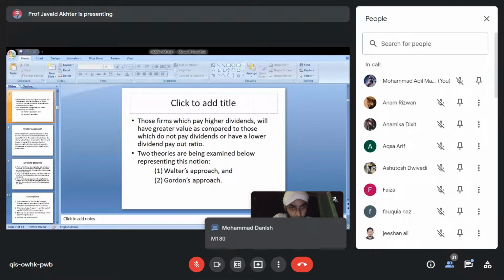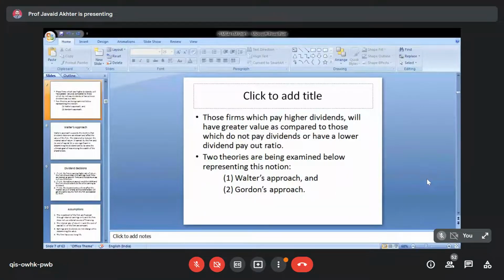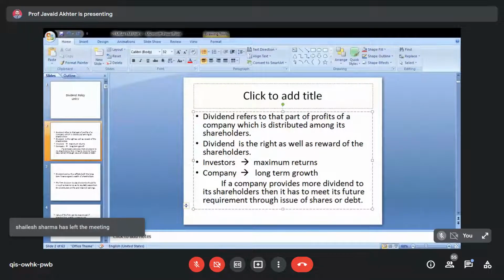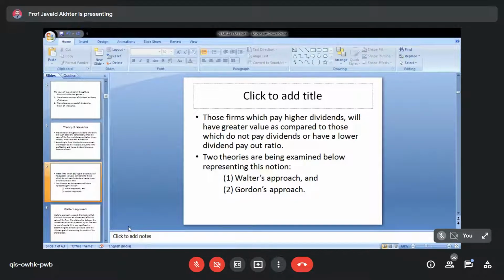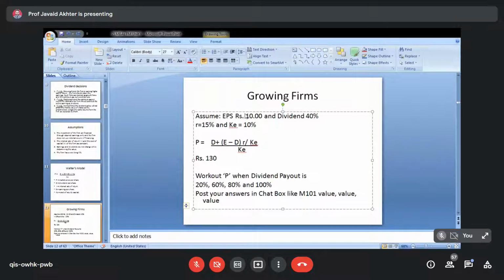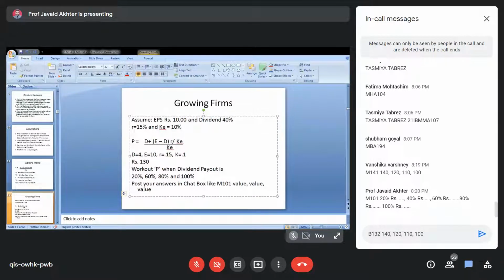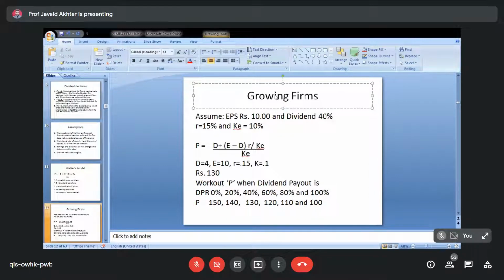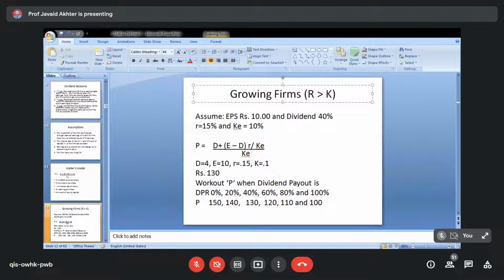Financial Management : June 28, 2022 (I)